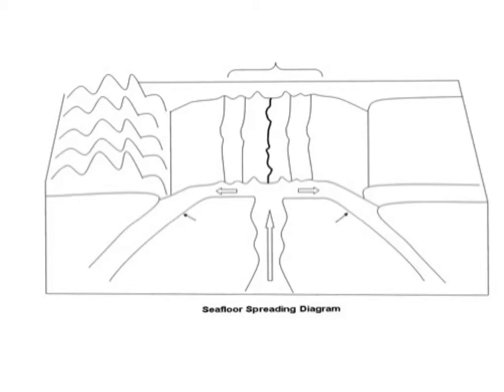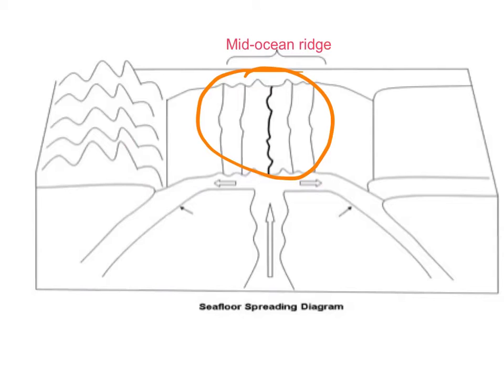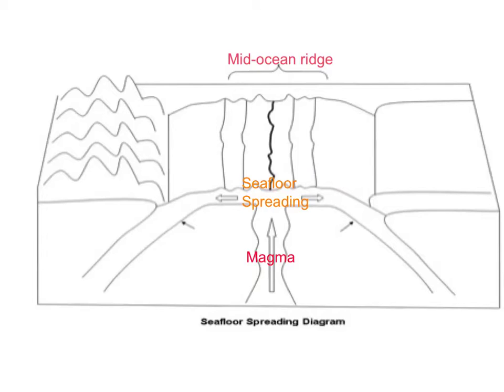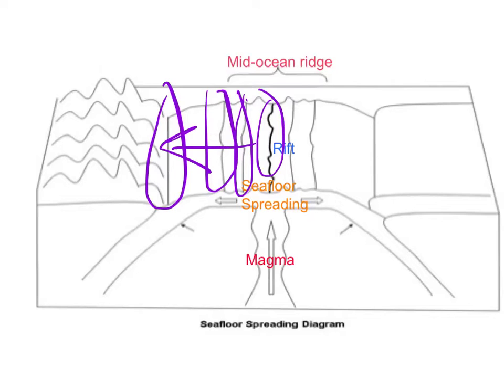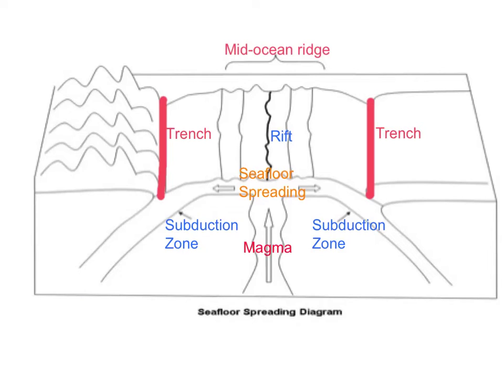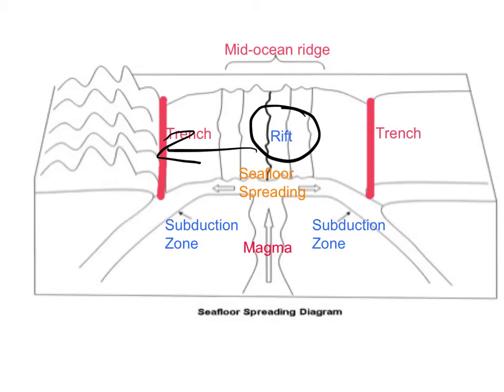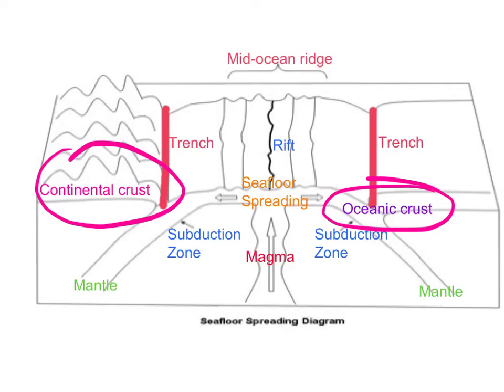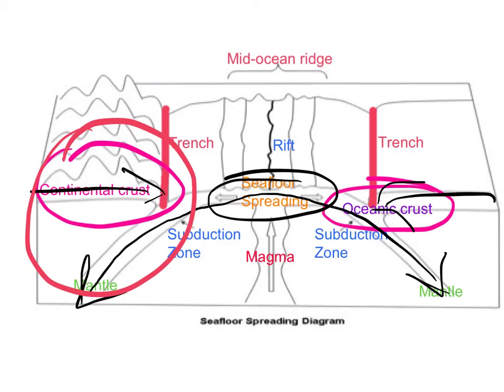You floor me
Sea floor spreading